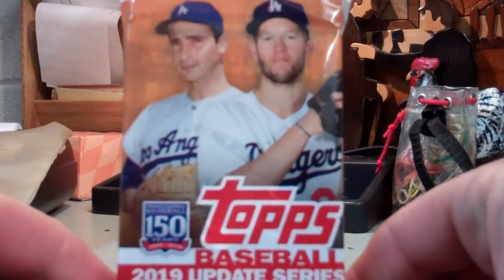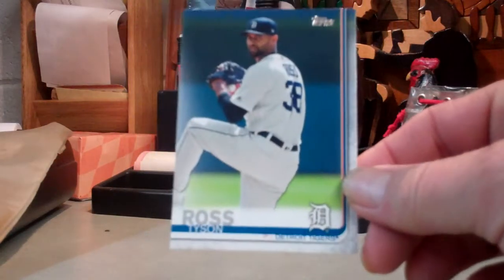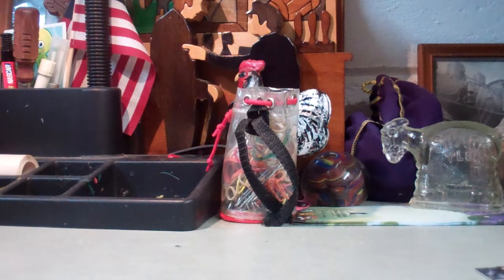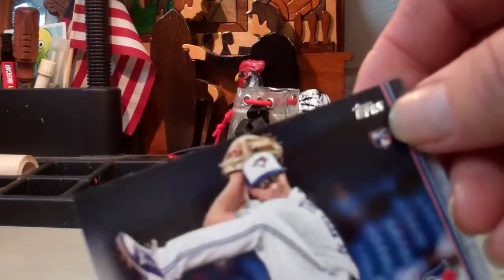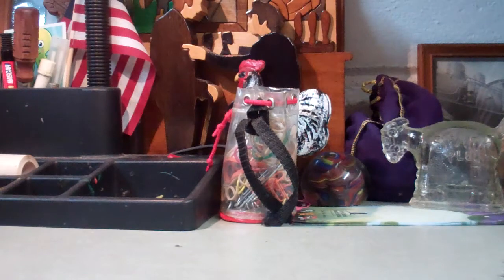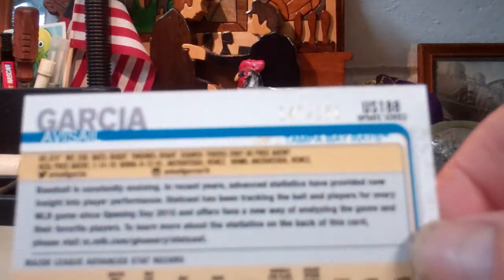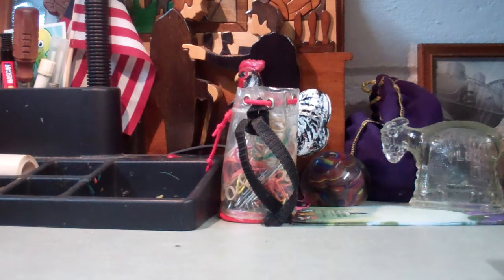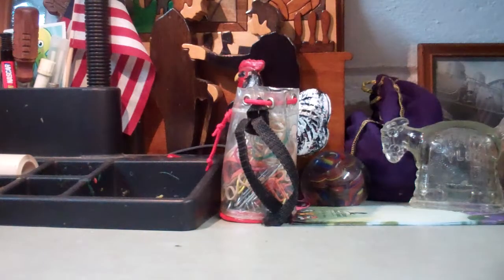Another 2019 topps update baseball card pack opening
Another 2019 topps update baseball card pack opening i found some cool cards in this pack.